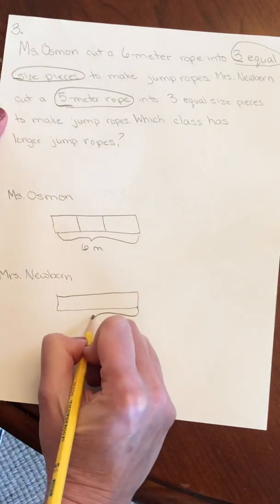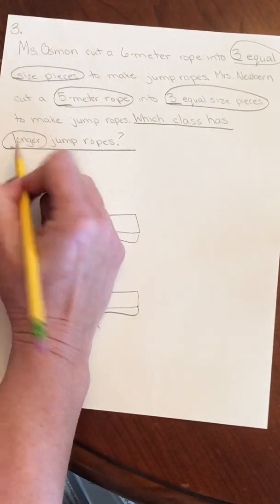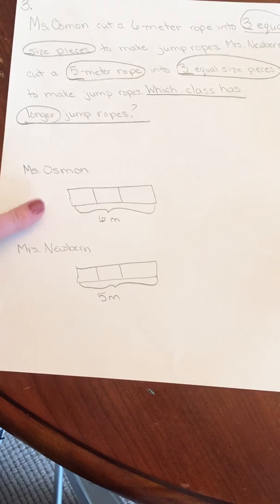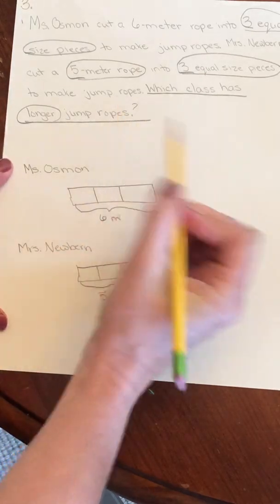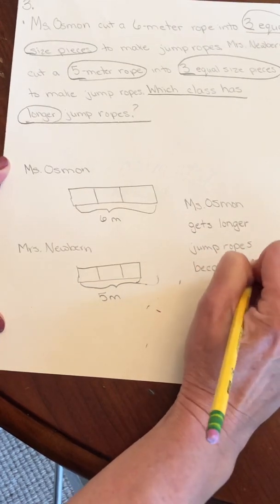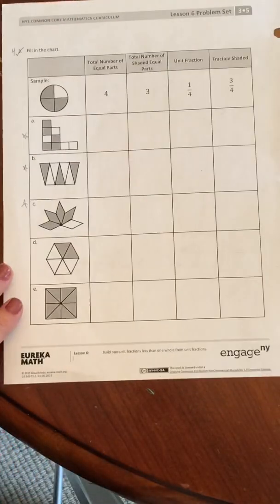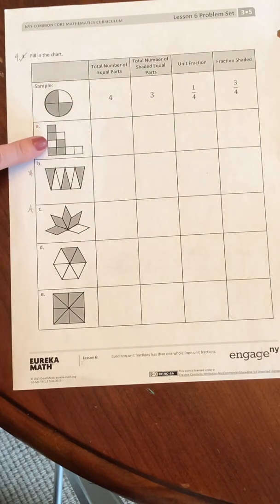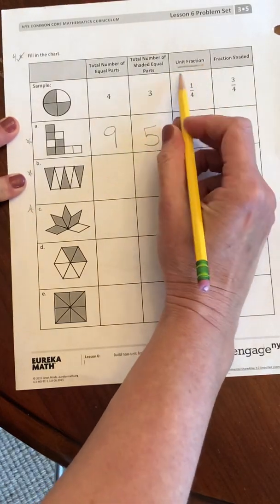Lesson 6 Problem Set